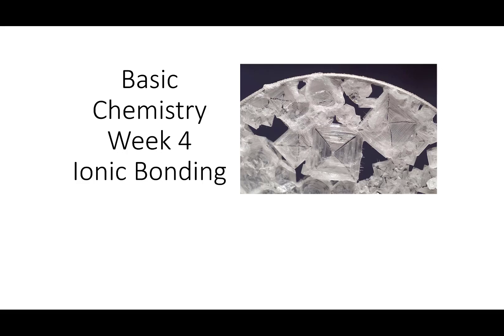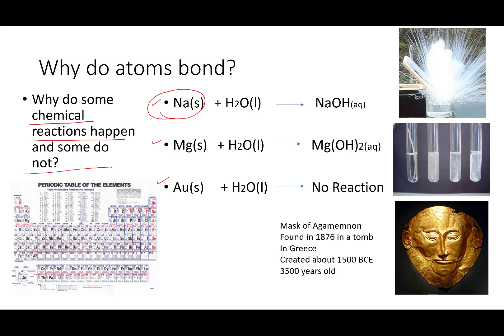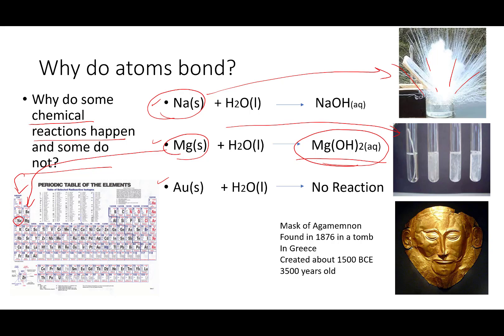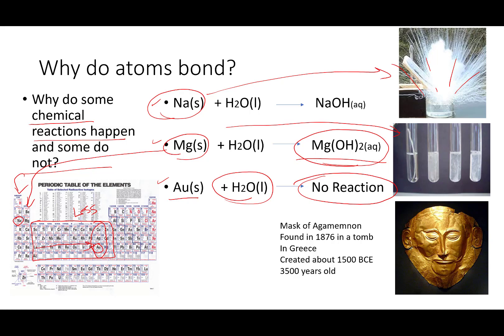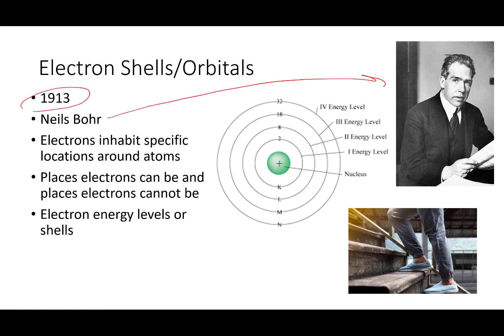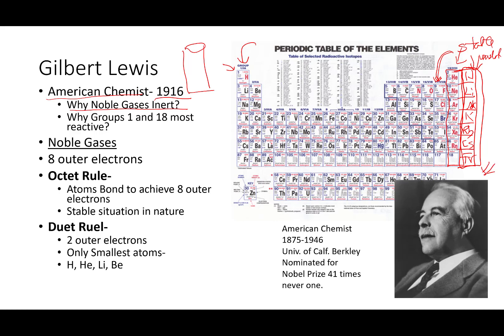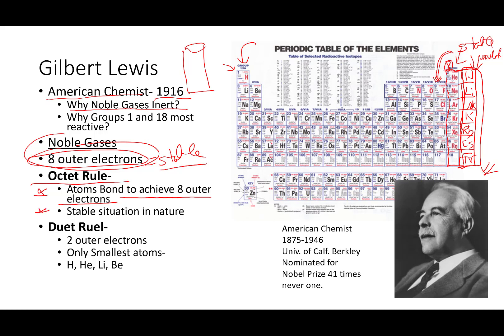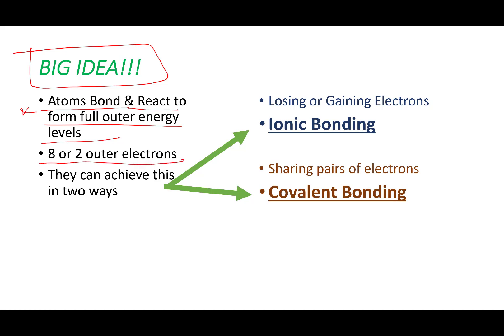BC 4 1 Why Do Atoms Bond